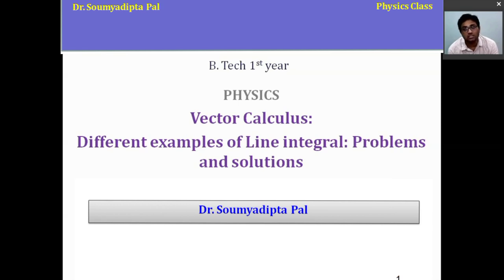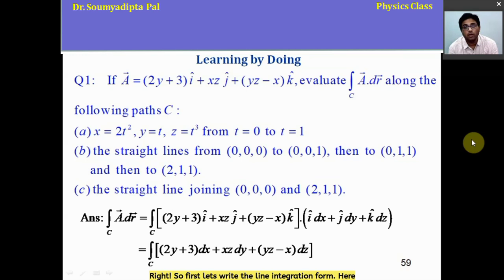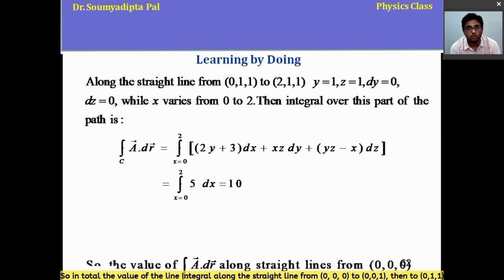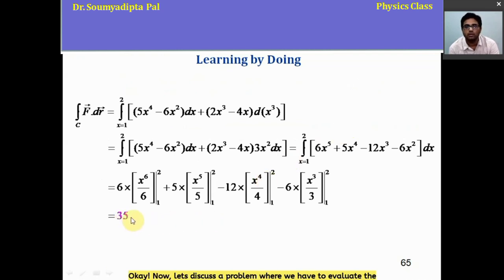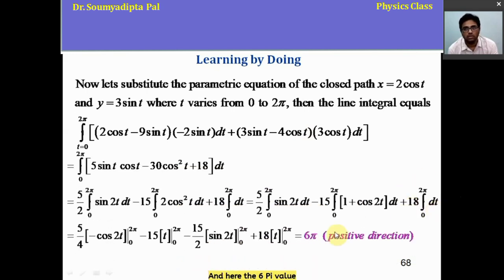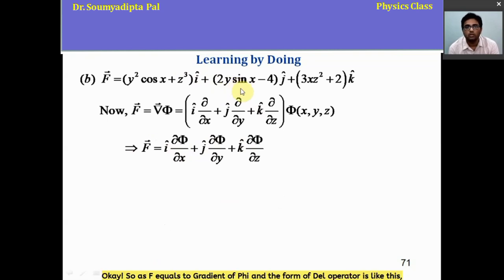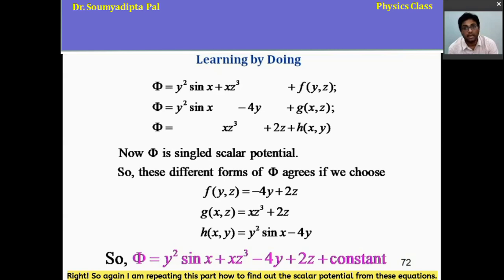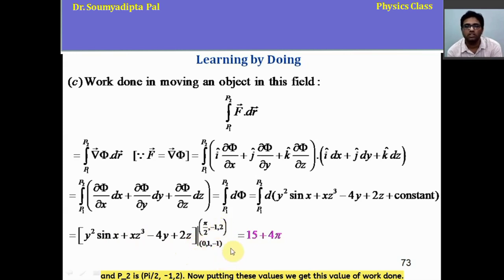Vector calculus | line integration examples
Engineering Physics | Vector Calculus Engineering Physics